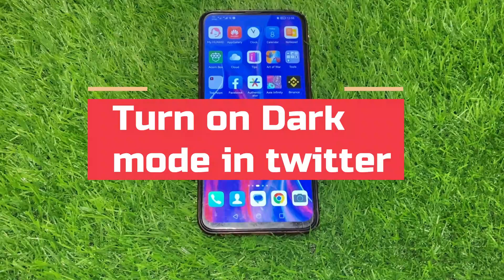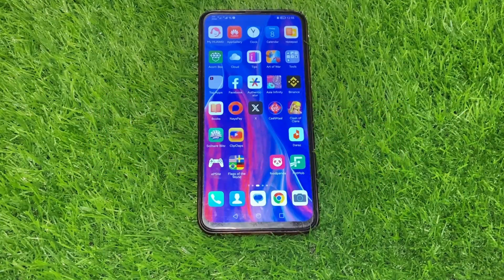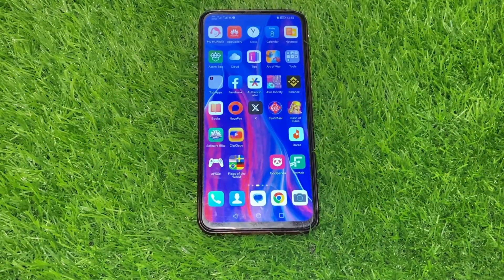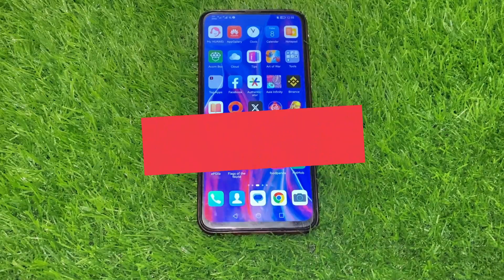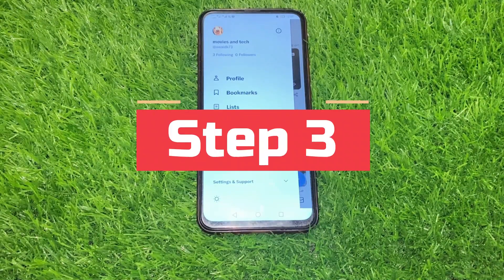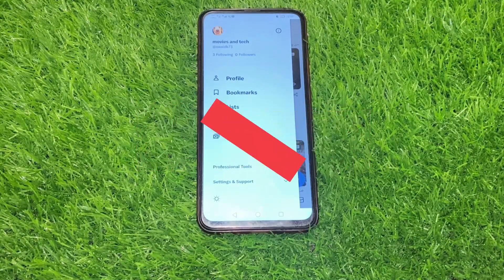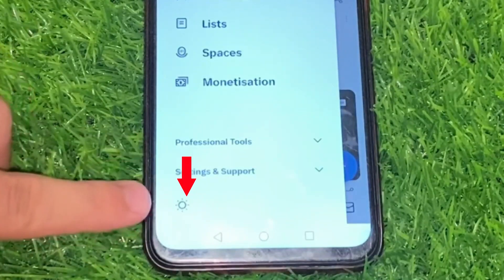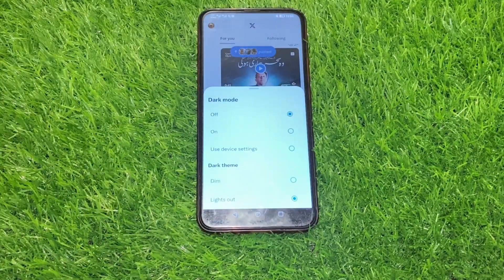How to Turn on Dark Mode on Twitter or X - Quick & Easy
Welcome to our comprehensive guide on how to turn on Dark Mode on Twitter (or X), your ultimate solution for reducing eye strain and enhancing your user experience. Whether you're a seasoned user or new to the platform, this tutorial covers everything you need to know about enabling Dark Mode.

In this tutorial, we'll cover:

Why Dark Mode: Understand the benefits of using Dark Mode, from reduced eye fatigue to enhanced readability, especially in low-light environments.

Accessing Dark Mode: Learn how to locate and enable Dark Mode on Twitter (or X) in a few simple clicks.

Whether you're a night owl or simply prefer the elegance of Dark Mode, this tutorial will help you make the switch effortlessly.